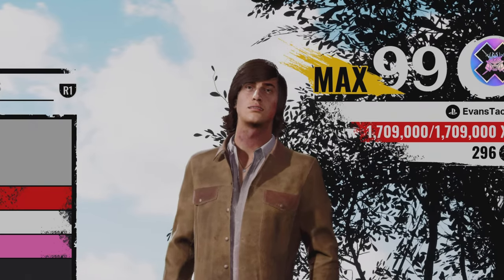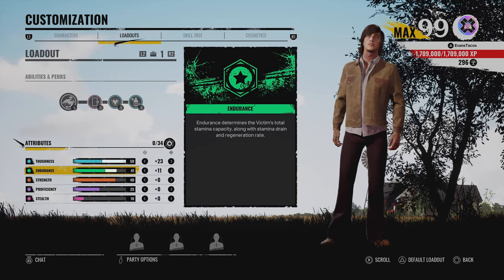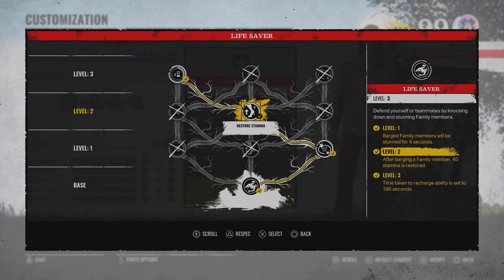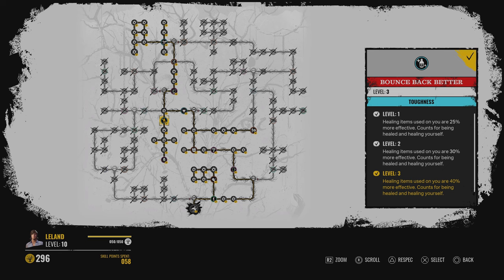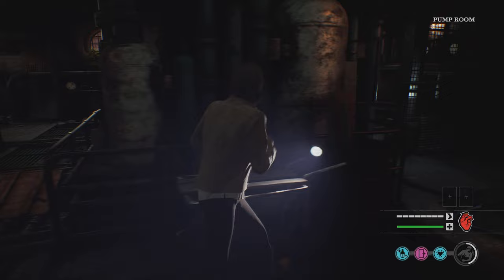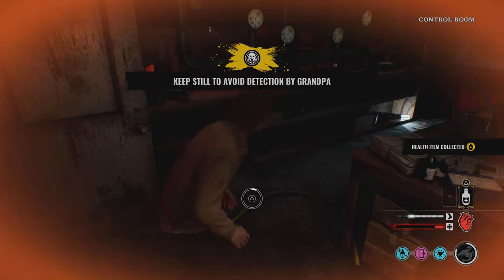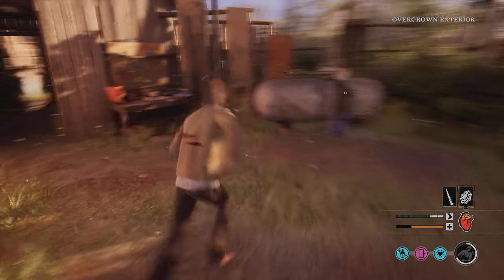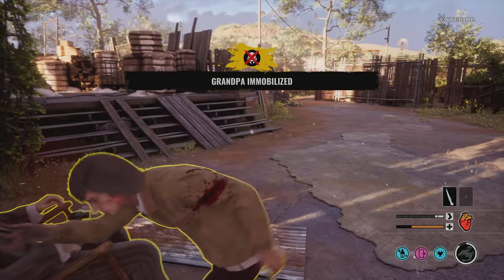PUTTING PARTING GIFT TO USE - Texas Chainsaw Massacre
SOCIALS

Stay up to date with TCM News